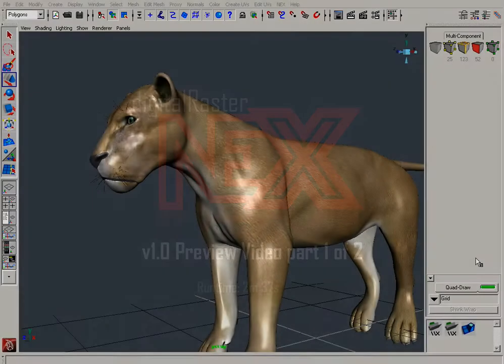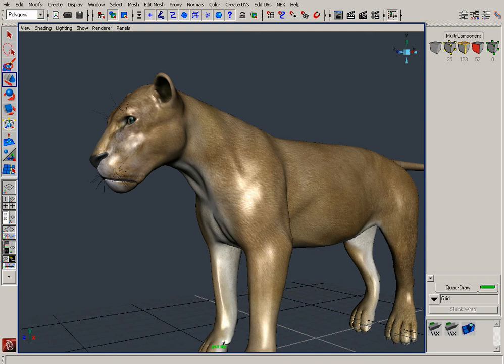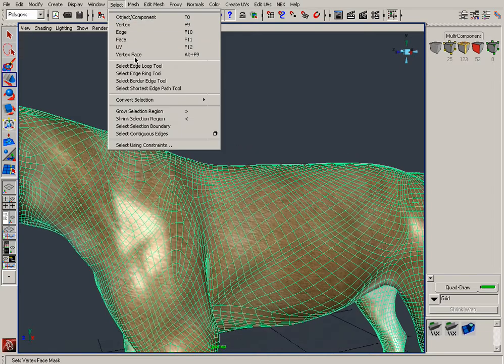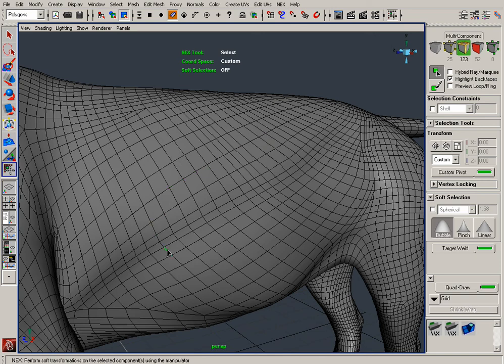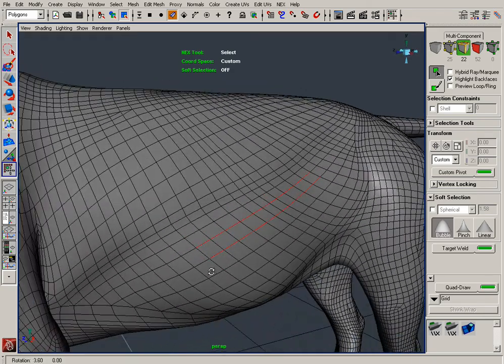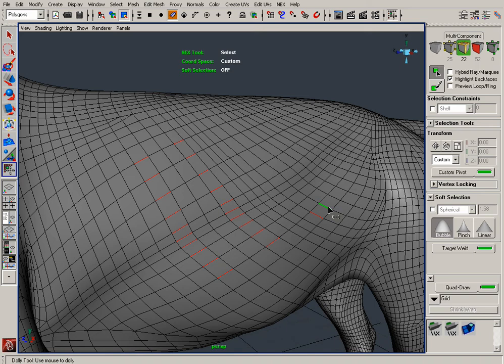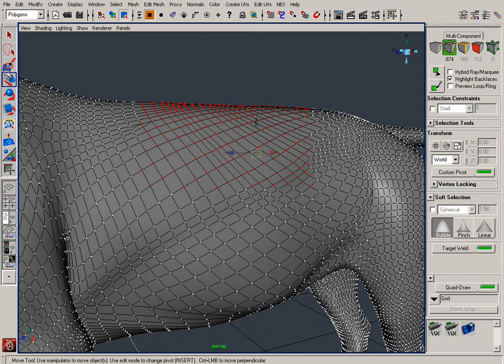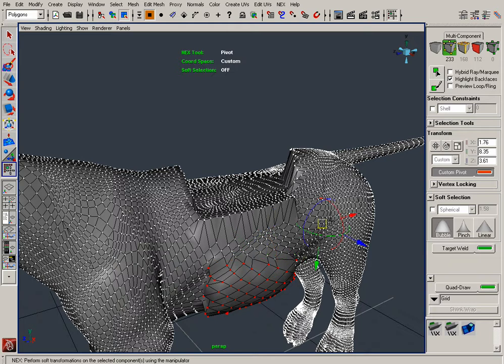NEX Intro part1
Nex plug-in for maya